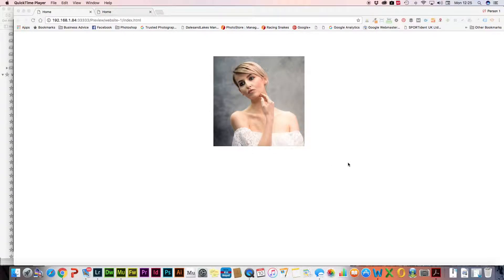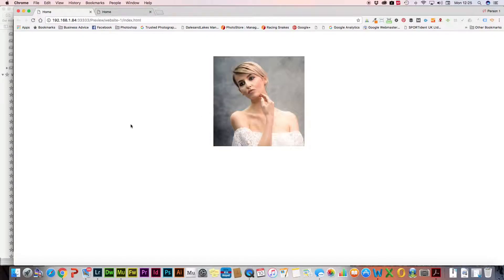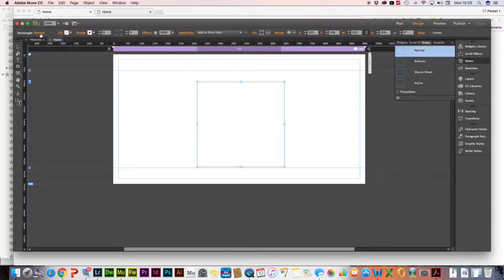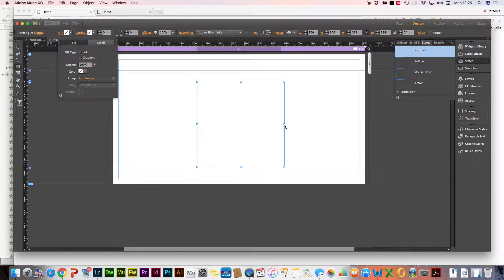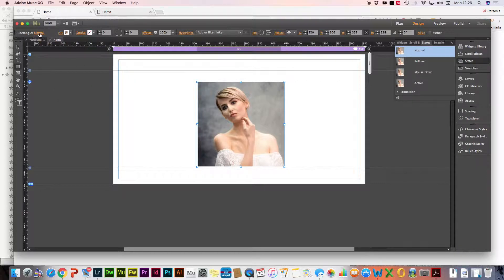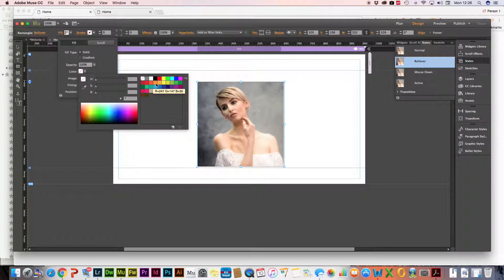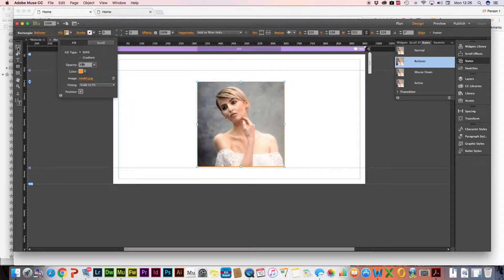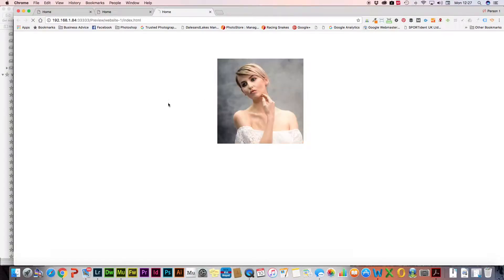Image with Background Fill on Rollover Adobe Muse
How to add an image with background colour on rollover. When the mouse is hovered over the image the colour of the image changes.
Add a rectangle.
Fill rectangle using image
Select rollover
Add colour fill and change the opacity